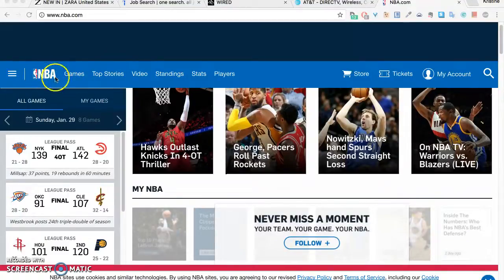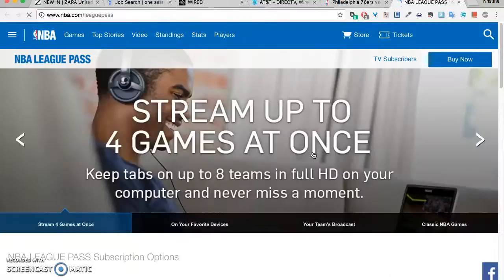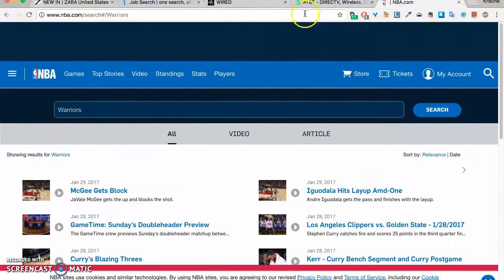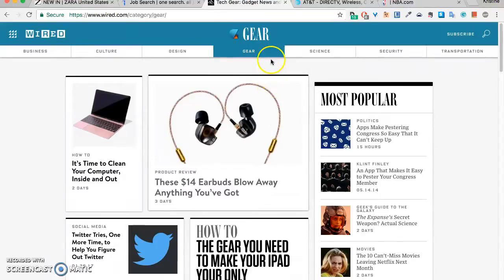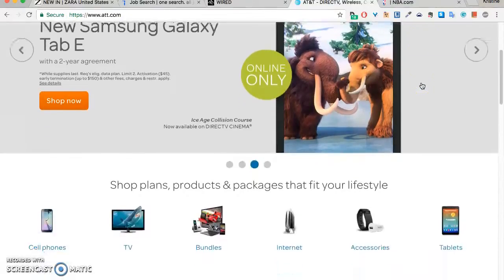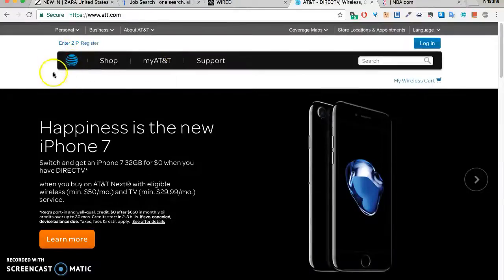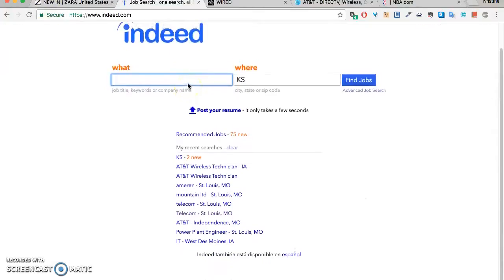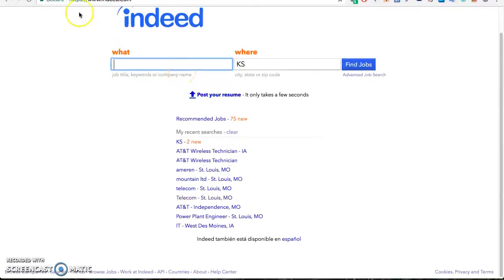Recording #1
Interactive Systems Design "Don't make me think Revisited" Assignment